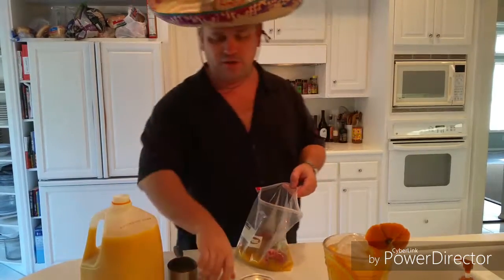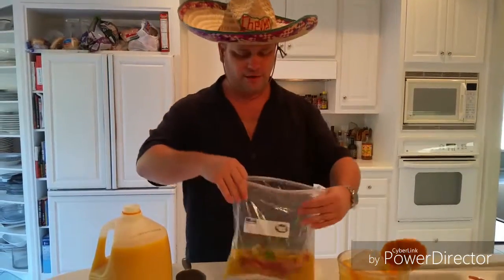Carne Asada street taco's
Margaritas, tacos,and foolishness